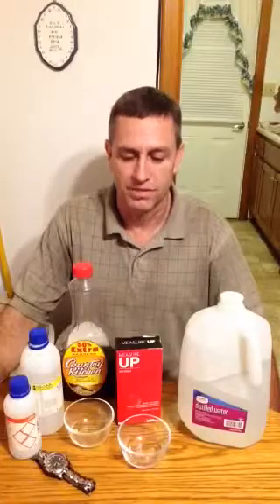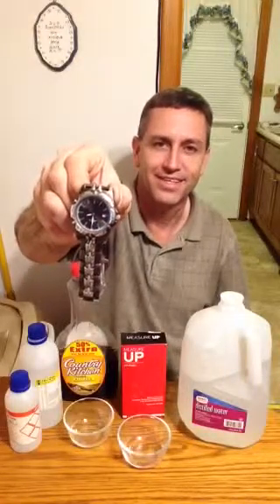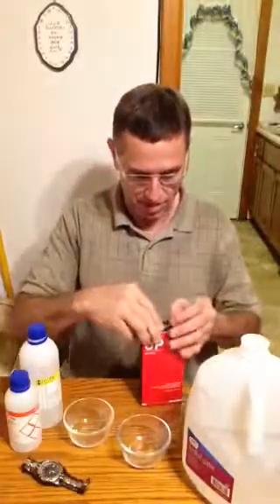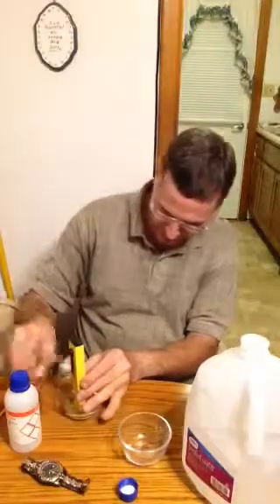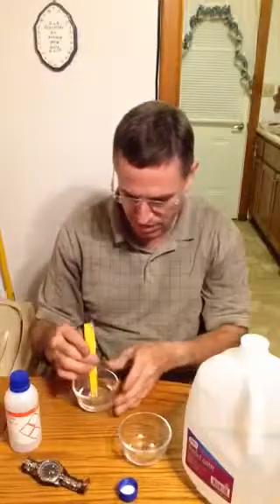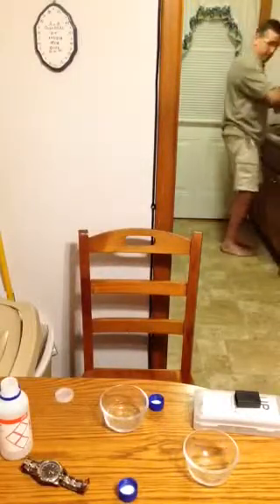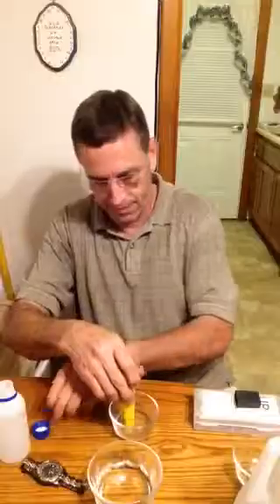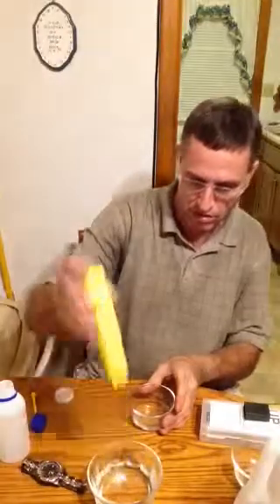Saliva pH Testing Part 1